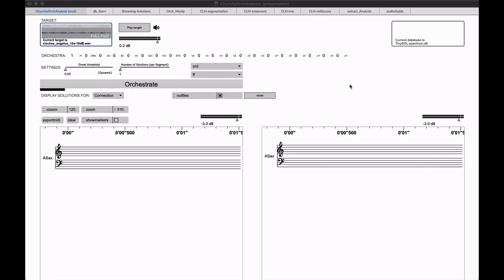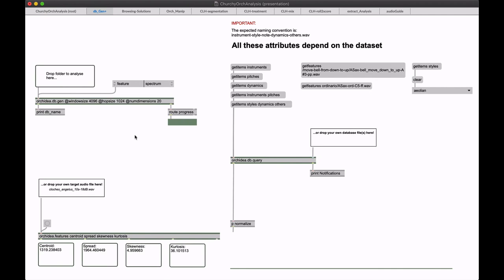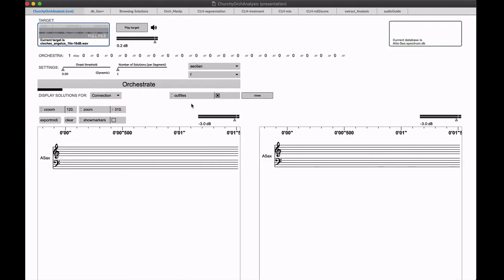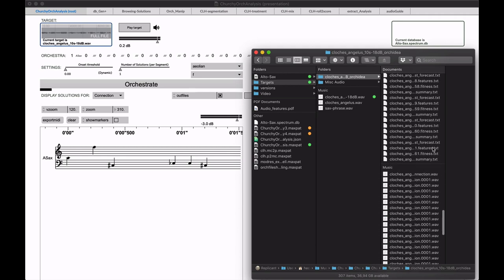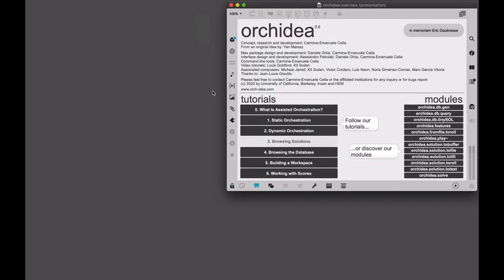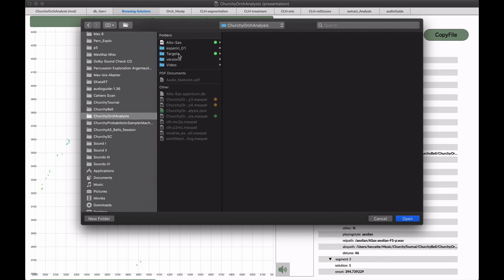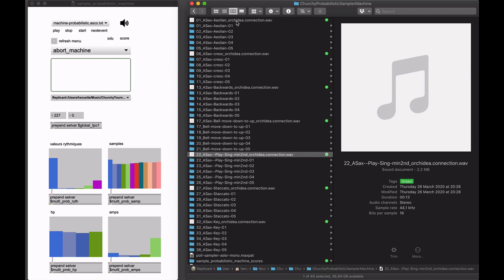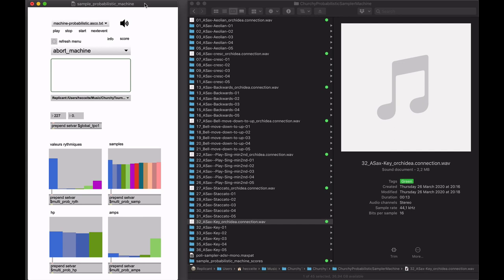Orchidea Electroacoustic 01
A first attempt to use the Orchidea package to create electroacoustic material